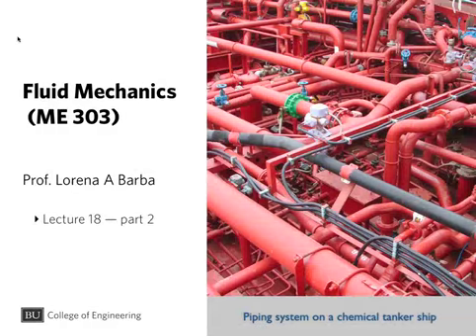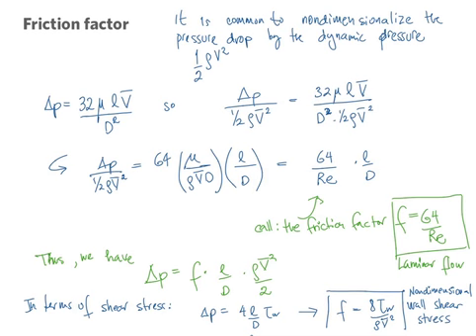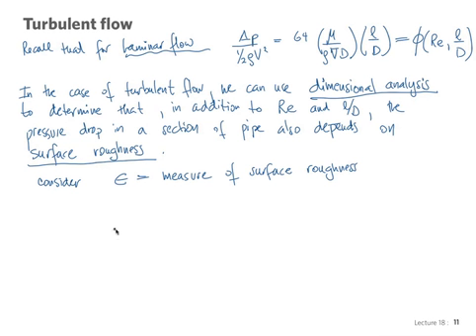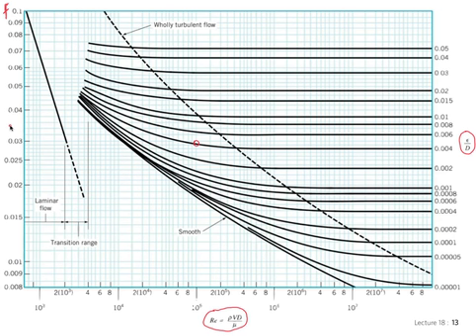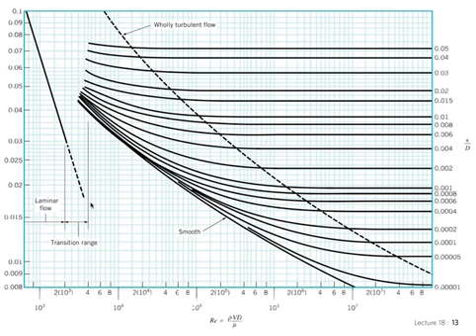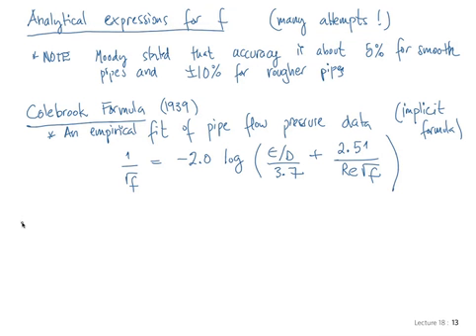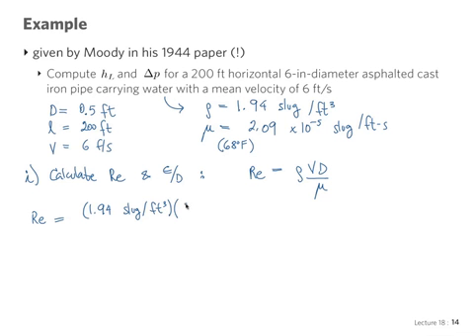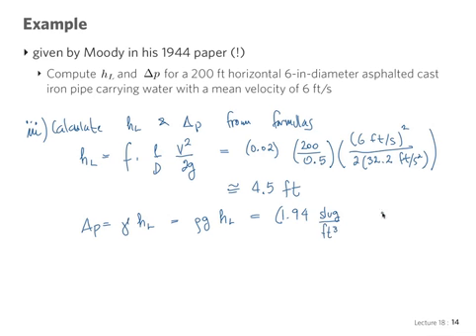Lecture 18 part 2 Pipe friction fa